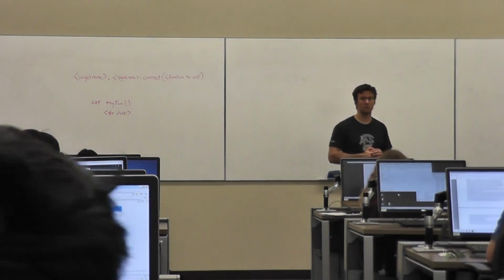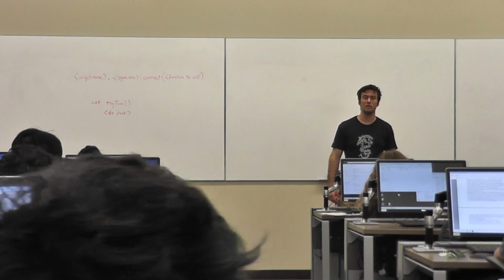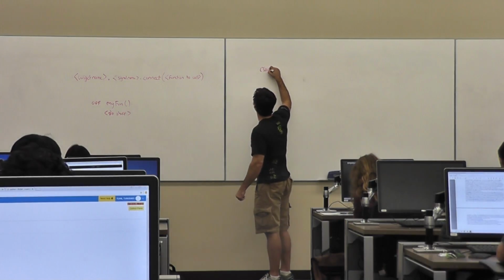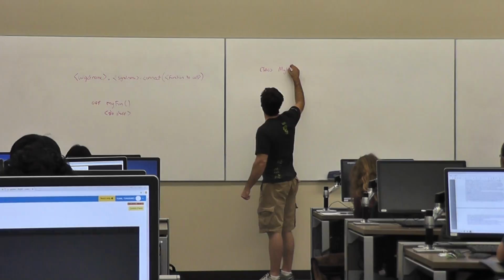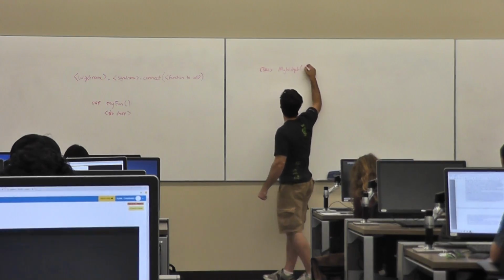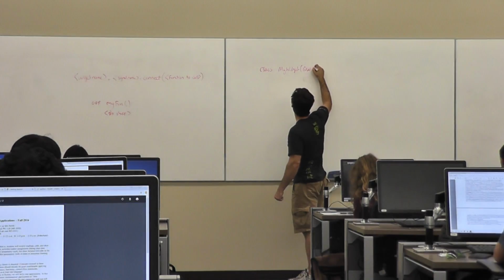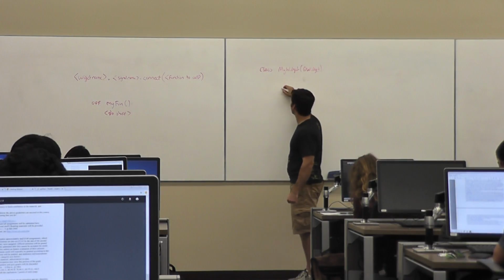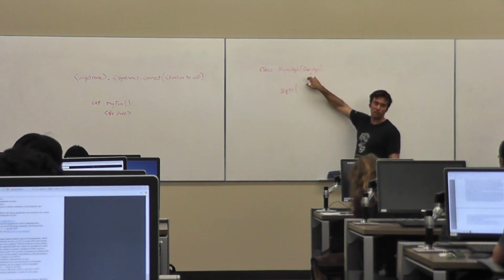PIC 16 - Lecture 4W